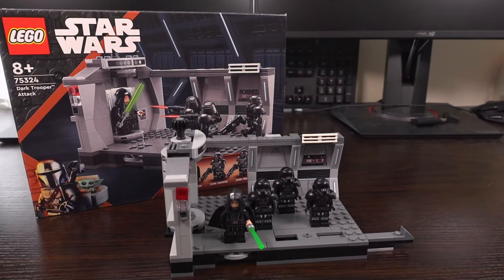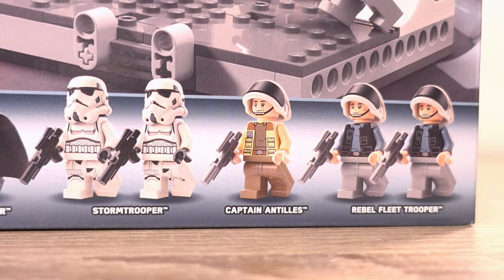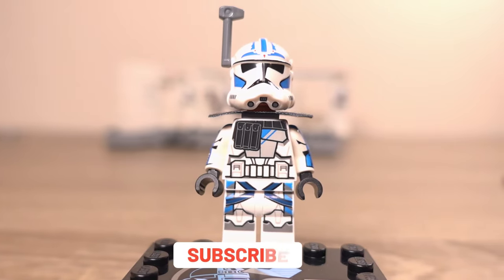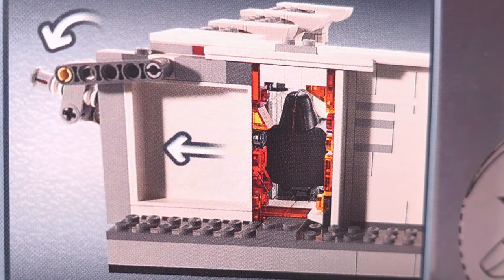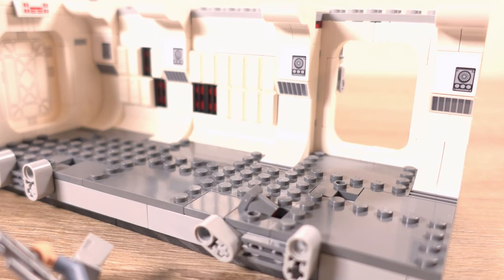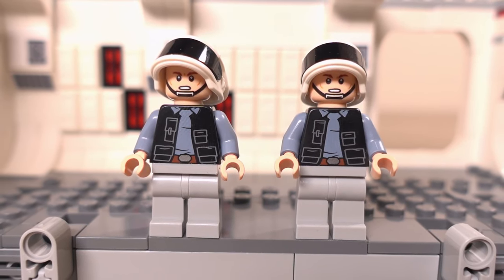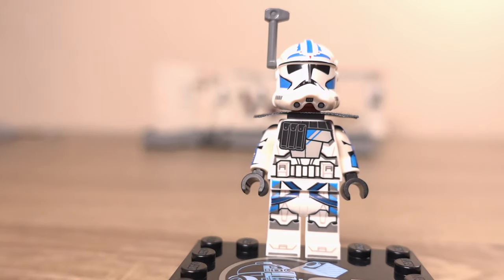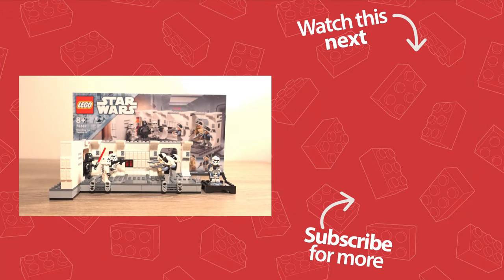LEGO Star Wars Boarding The Tantive IV (75387)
In this video we'll look at one of the newer Star Wars sets, the Boarding the Tantive IV set. This set features a sectional build of the Tantive IV spaceship used by the rebels, 7 minifigures in total with one exclusive minifigure to celebrate the 25th anniversary of LEGO Star Wars and a few mechanical features. Is it worth getting this set though?